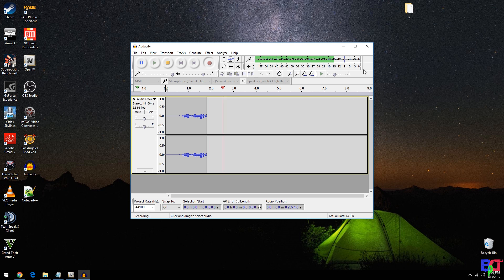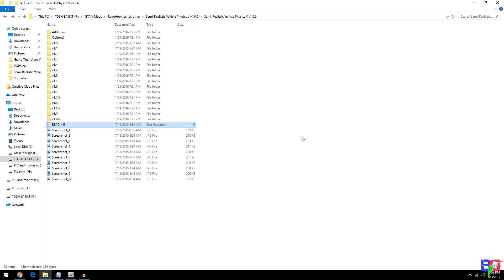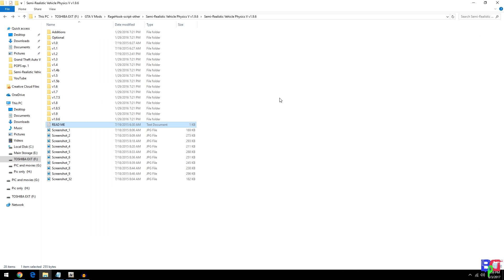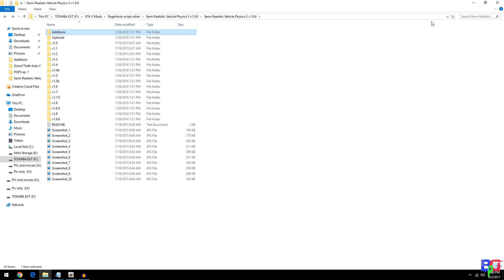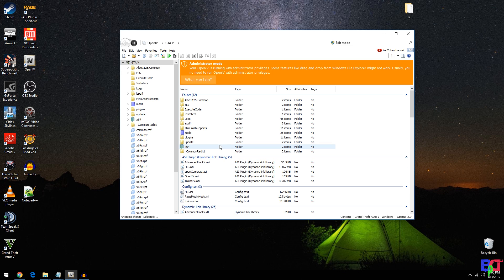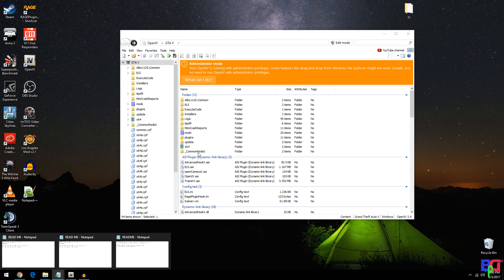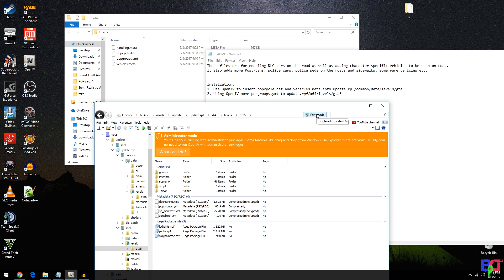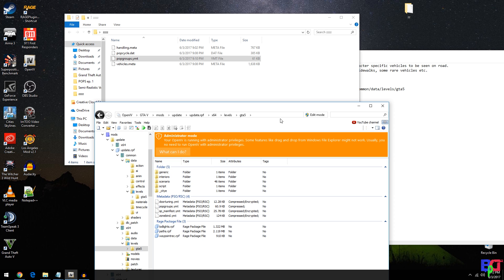A HOW TO Video: using open iv how to remove mods using open iv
How to fix your game, by taking out mods you have added using open iv.

Let's keep the comment section clean to ensure everyone has a good time. Be sure to leave a like or dislike, Please leave a comment for what you would like to see next. With your help, we can continue to build an awesome community!

Best Gaming computers around.